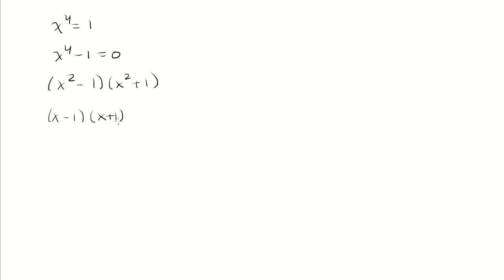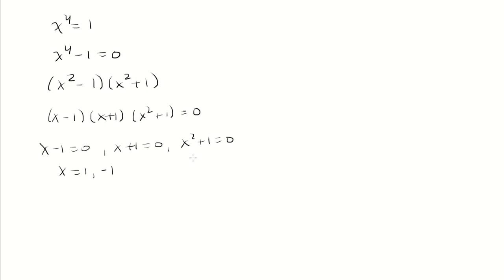Complete Solution to x^4=1: Real and Complex Roots Step-by-Step